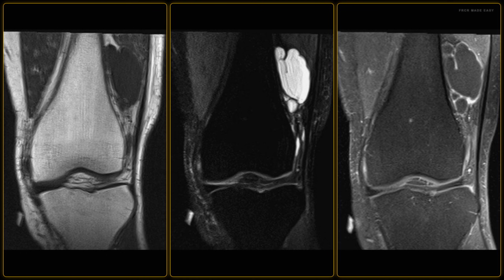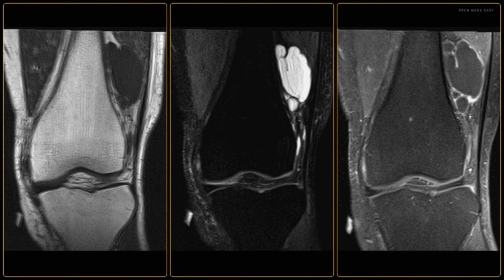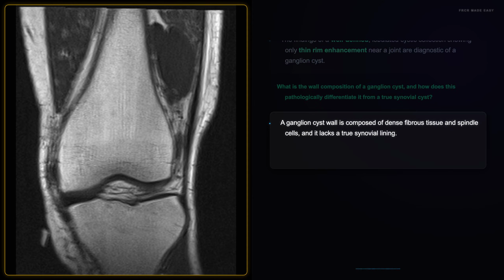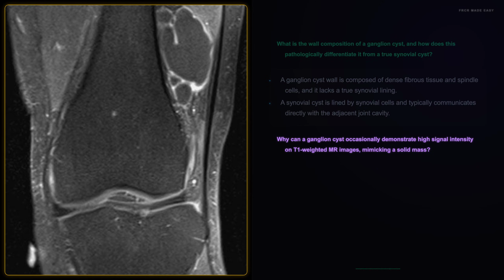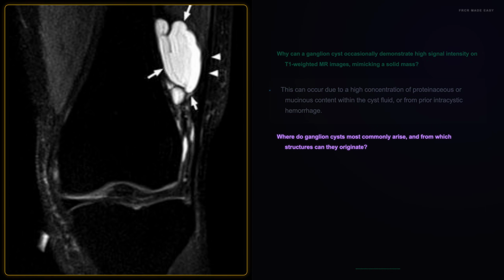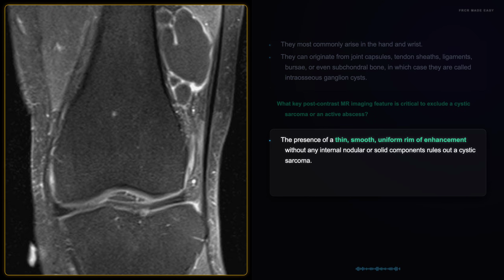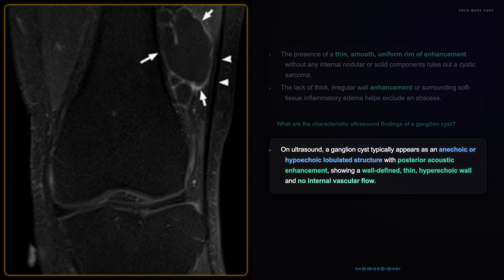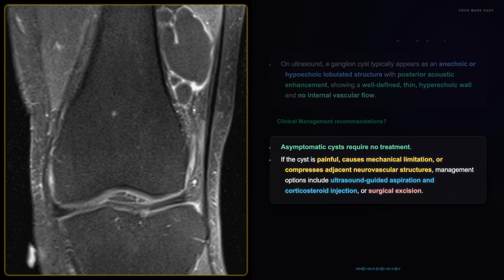Case 56 - FRCR Part 2B Viva - Radiology Made Easy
A 45-year-old female presents with a painless palpable mass on the lateral aspect of her knee. I am showing you coronal T1, coronal T2 fat-saturated, and post-contrast fat-saturated T1 coronal MR images. Please describe the findings.